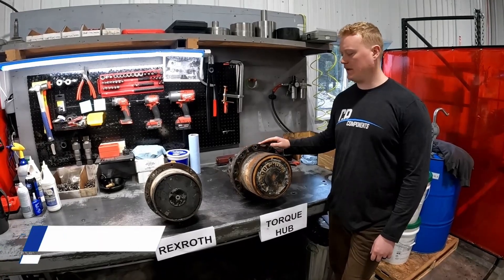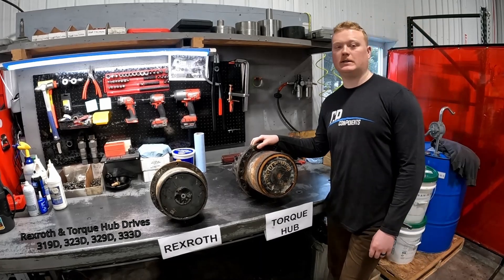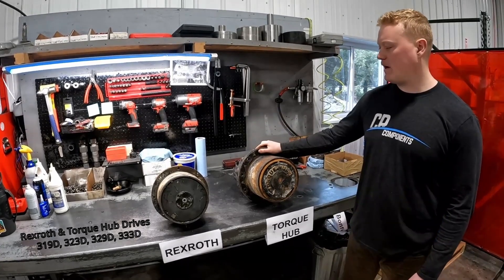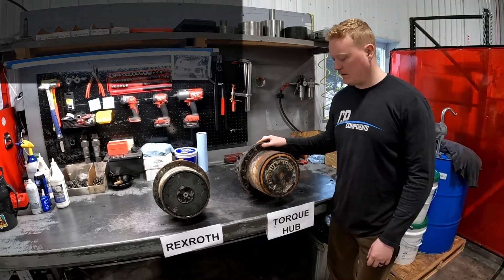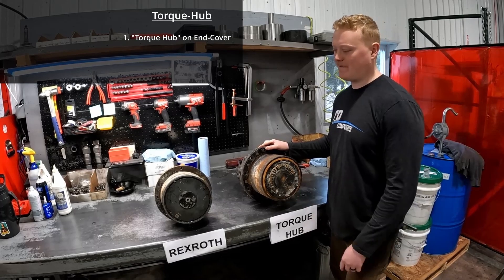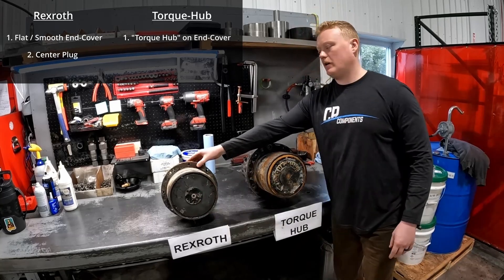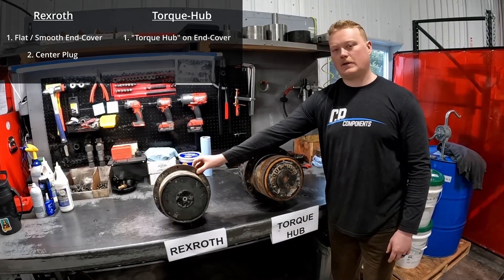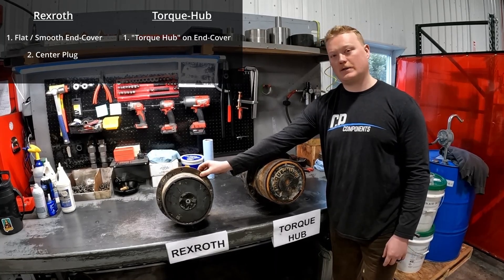How to Tell if You Have a Rexroth or Torque Hub Drive Motor on a John Deere Track Loader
Quick "How to" video on telling the difference between a Rexroth and Torque Final Drive while it's still mounted on the machine. Both of these Drive Motors can be found under the same Track Loader Model from John Deere. They are very different Drives and cannot be swapped with each other. It is important to verify the Drive Motor you have before doing maintenance or ordering parts for it. Our Techs check the comments regularly.

Call or comment if you have any questions, we rebuild these every day and are happy to help you with yours! We also offer pump rebuilds, gear pumps, undercarriage parts, rubber tracks and more for your model.

Models with Rexroth and Torque Hubs Drive Motors:
John Deere: 319D, 323D, 329D, 333D

Located: Warsaw, Indiana.
Business Hours: Monday - Friday | 9am - 5pm EST (Closed on weekends)

Video Chapters -
Intro - 0:00
Models that take Rexroth or Torque Hubs - 0:08
Differences - 0:26
Conclusion - 0:48